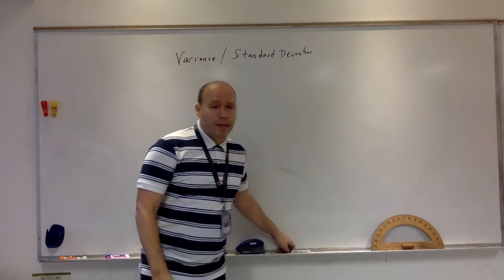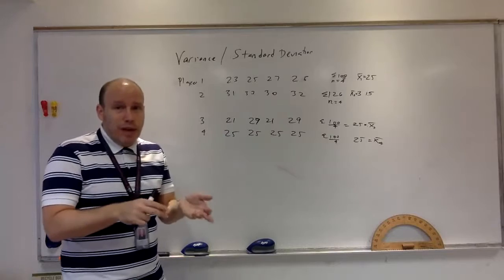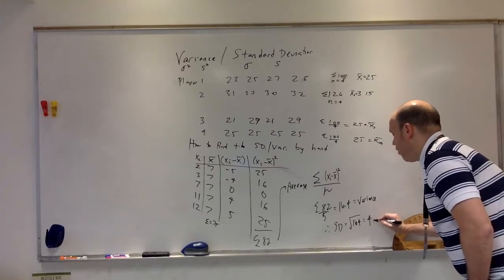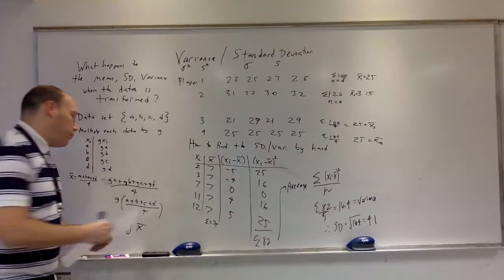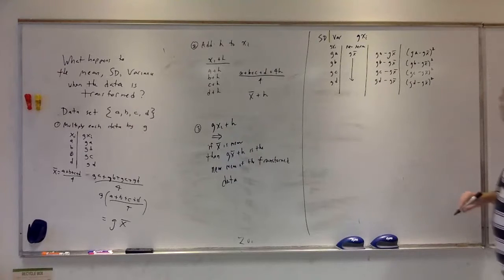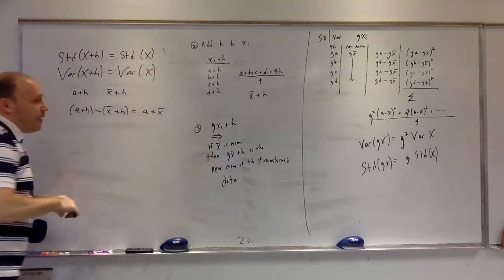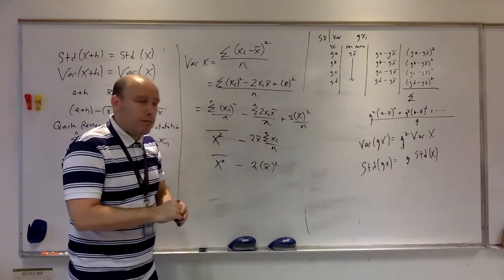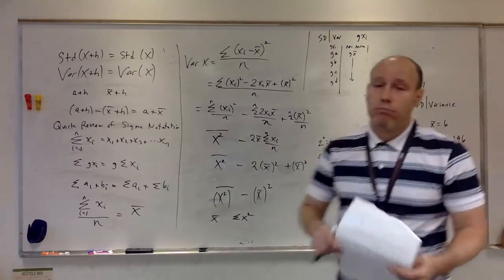Variance std with GDC